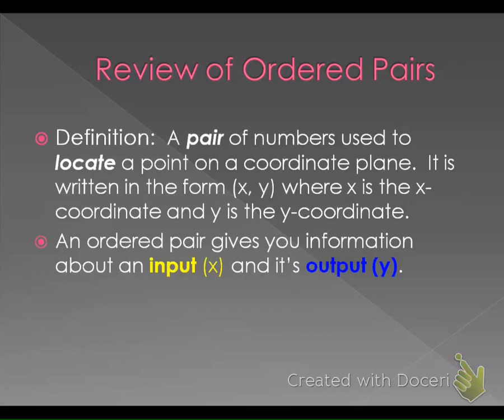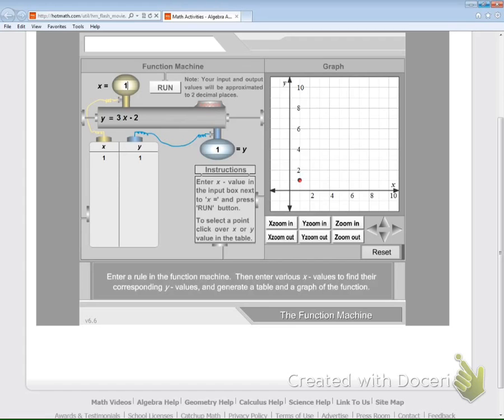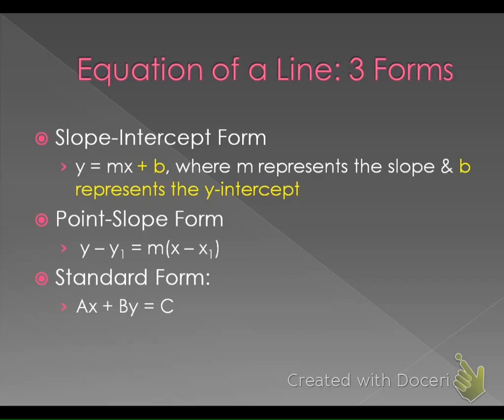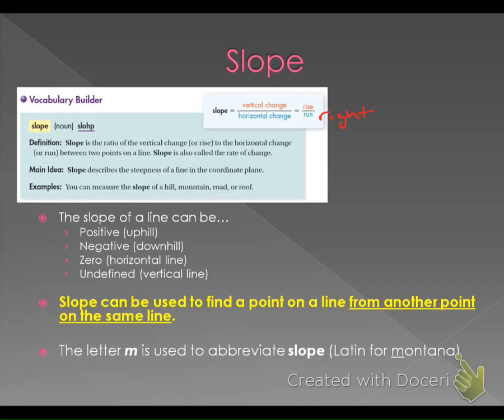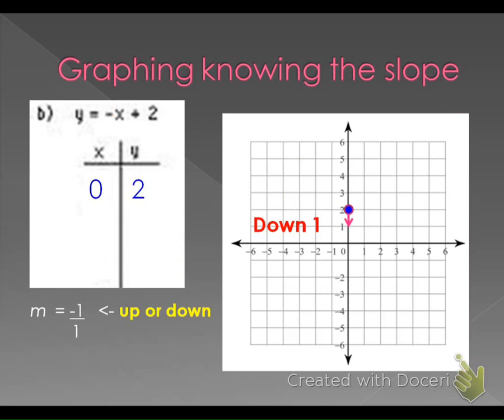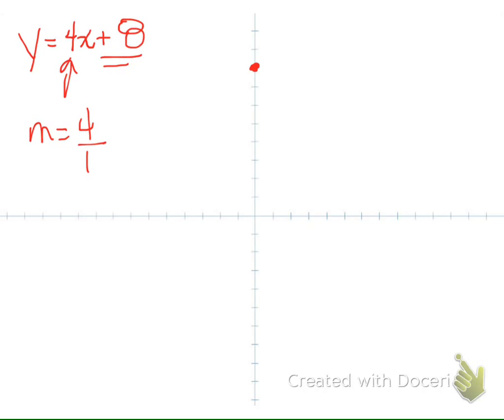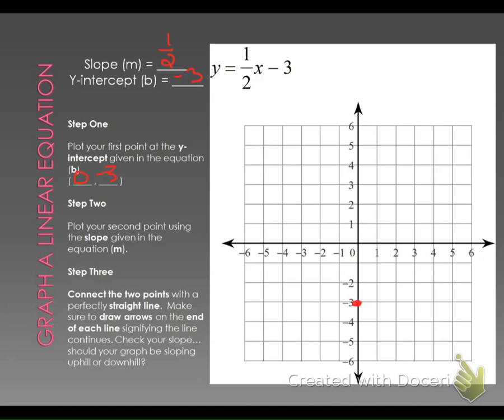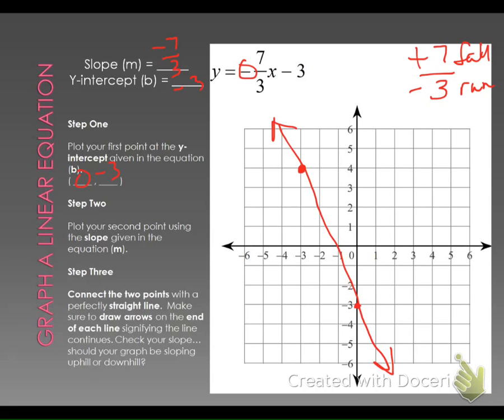ALG IA, - 3.3 Graphing Slope-Intercept Form